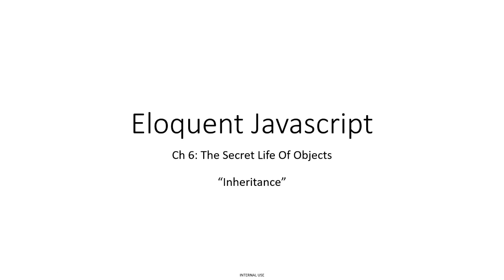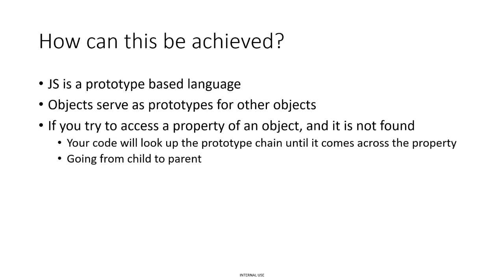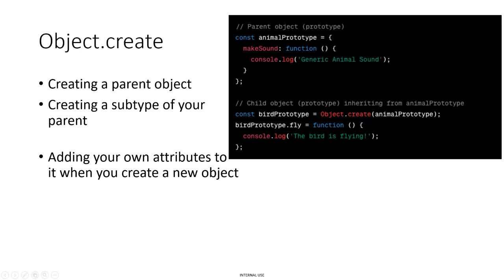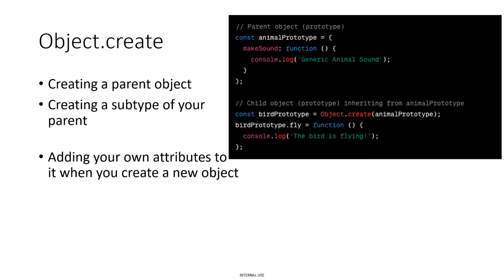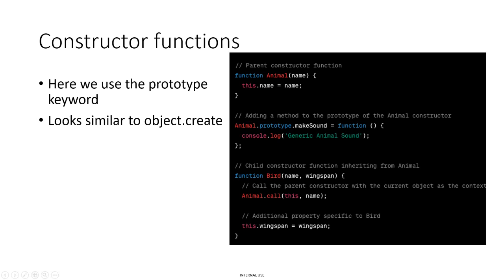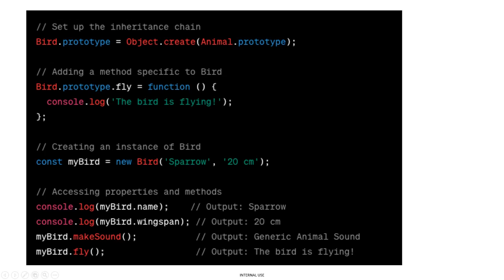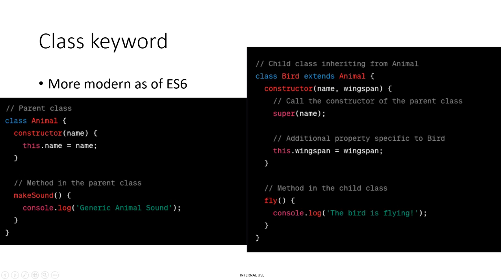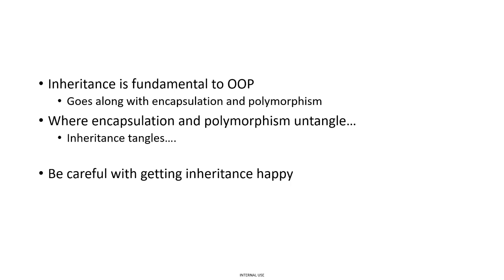Eloquent Javascript: Inheritance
-Object.create
-Constructor functions
-Classes
-Prototype chain